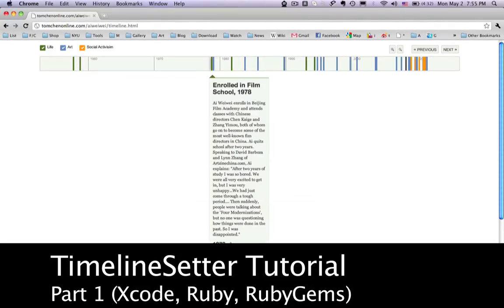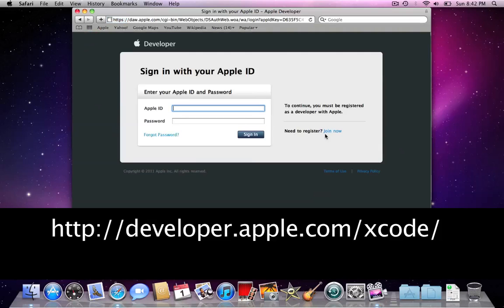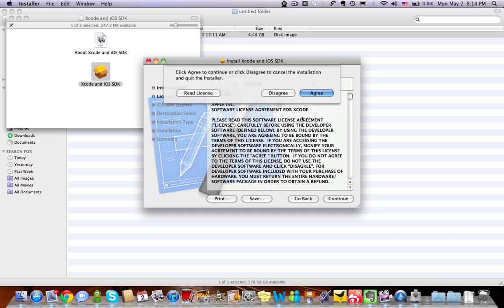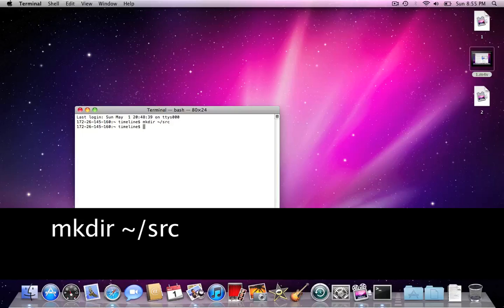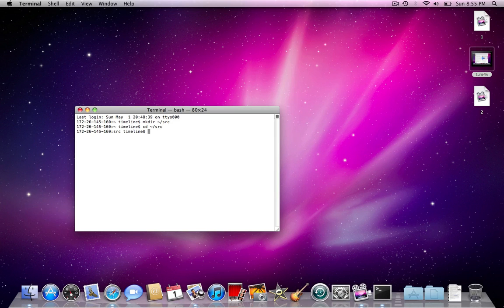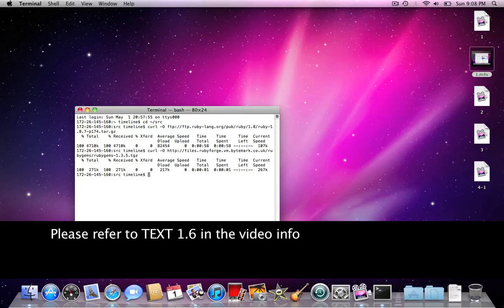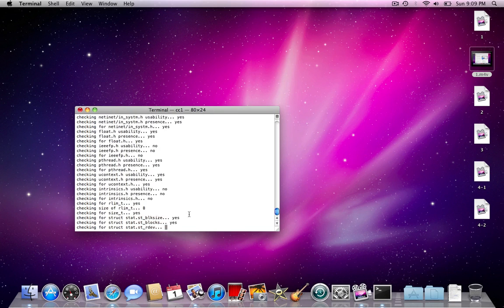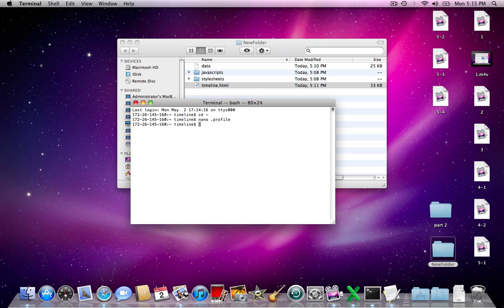Timeline Tutorial Part 1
Timeline Setter Tutorial Reference Sheet
PART 1: XCode, Ruby, Rubygems
TEXT 1.2 mkdir ~/src
TEXT 1.3 cd ~/src
TEXT 1.4 curl -O ftp://
TEXT 1.6 tar xzvf ruby-1.8.7-p174.tar.gz
 cd ruby-1.8.7-p174
 ./configure --enable-shared --enable-pthread CFLAGS=-D_XOPEN_SOURCE=1
 make
 sudo make install
 cd ..
TEXT 1.7 tar xzvf rubygems-1.7.2.tgz
  cd rubygems-1.3.5
  sudo /usr/local/bin/ruby setup.rb
  cd ..
TEXT 1.8 sudo gem update --system
TEXT 1.9 cd~
TEXT 1.10 nano.profile
TEXT 1.11 export PATH="/usr/local/bin:/usr/local/sbin:/usr/local/mysql/bin:$PATH"
TEXT 1.12 source ~/.profile